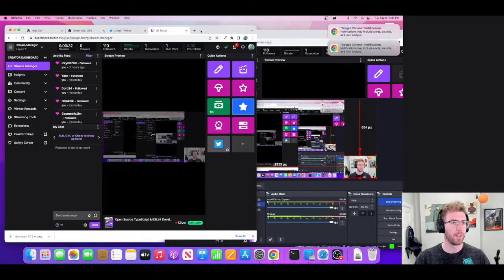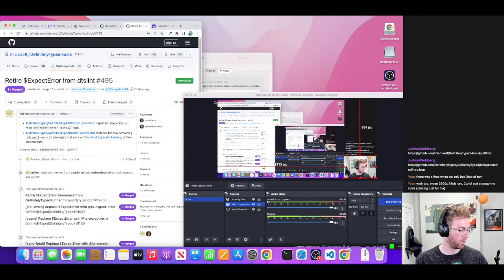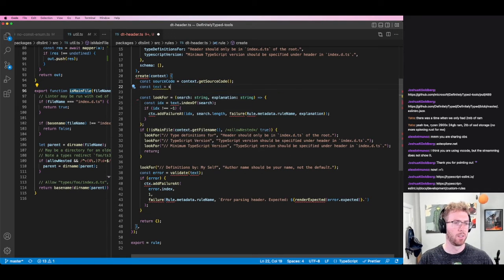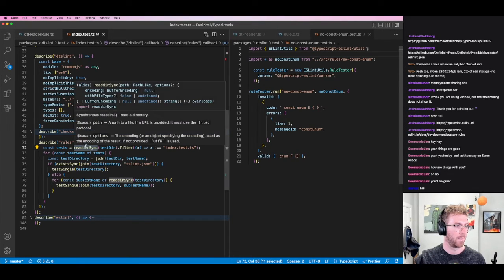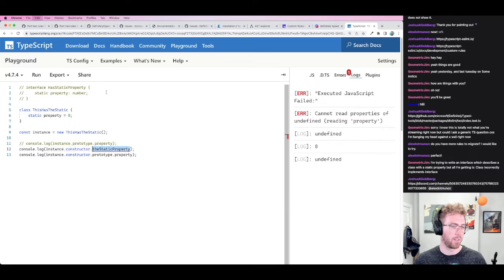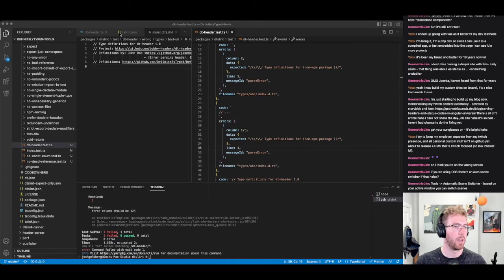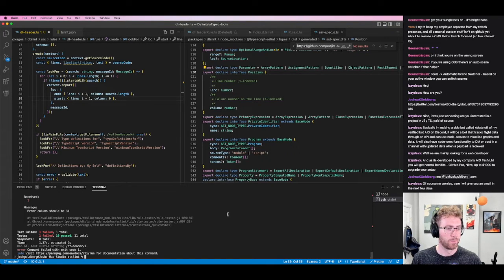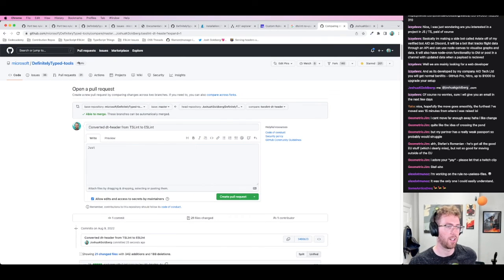August 9, 2022: DefinitelyTyped-Tools